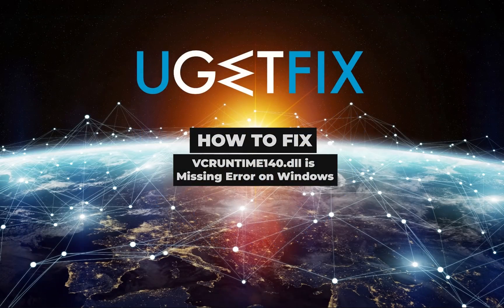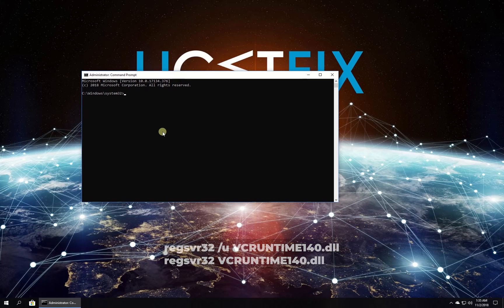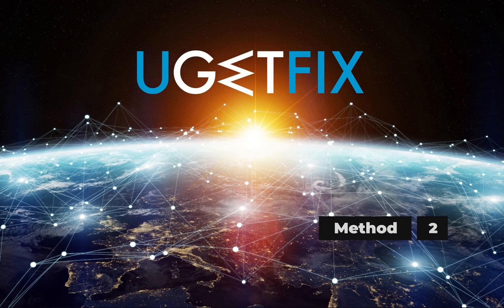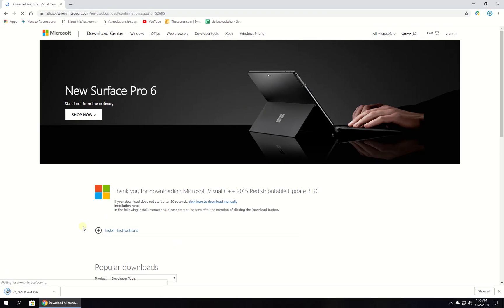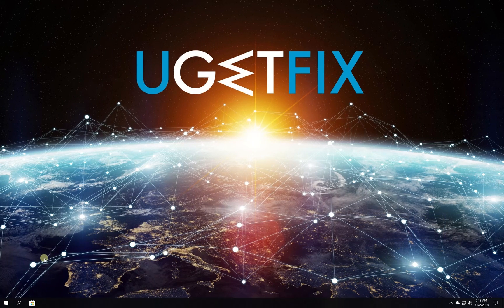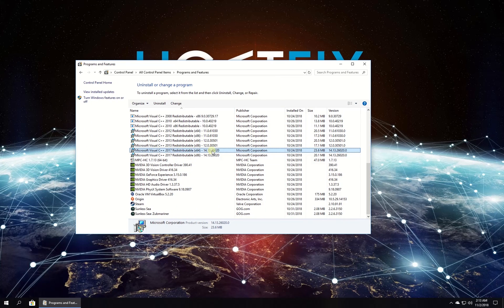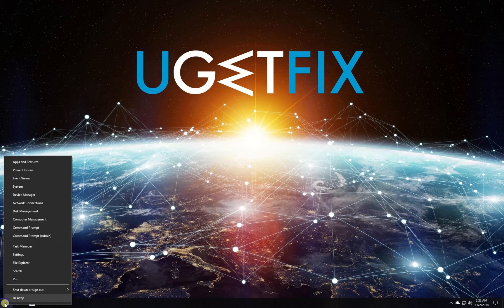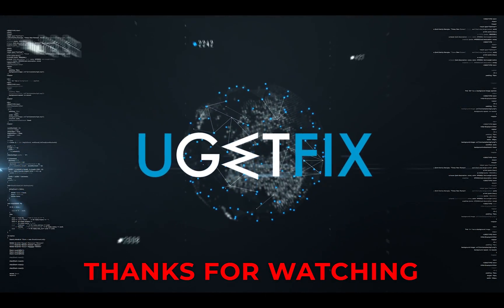How to Fix VCRUNTIME140.dll is Missing Error on Windows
VCRUNTIME140.dll is Missing Error is closely related to Visual C++ Redistributable for Visual Studio 2015. There are a lot of programs that need this package to function properly. So, we have compiled a detailed fixer-up guide and it can be found

Typically this issue strikes after installing Windows update or a failed program installation. Users can use Windows and not know that this file is corrupted because situation becomes apparent only when the file is loaded for use by the system.

Method 1: 00:10
Method 2: 00:29
Method 3: 00:51
Method 4: 01:20